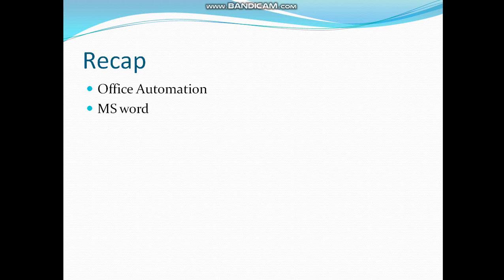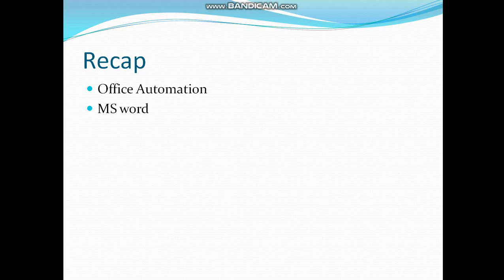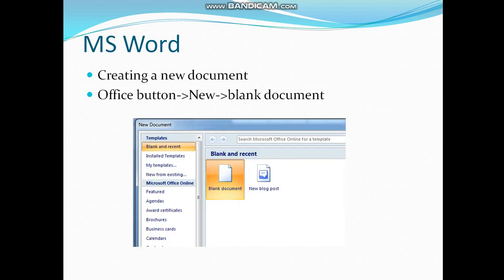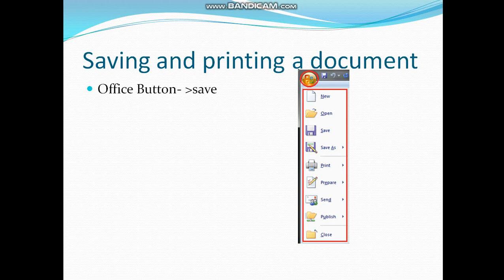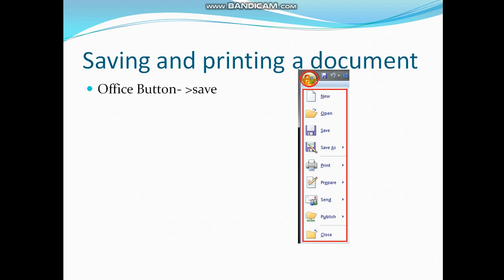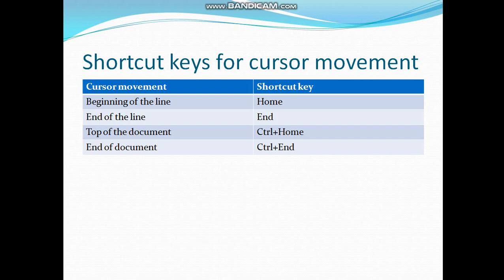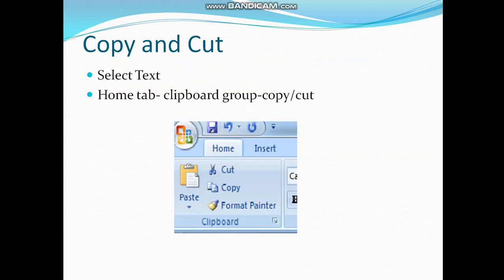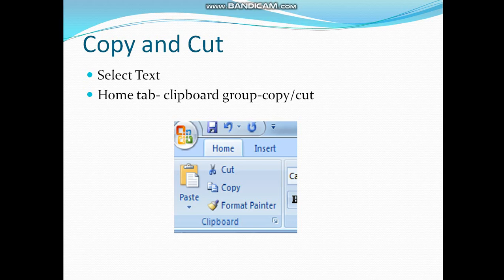Wk 3 Comp 2